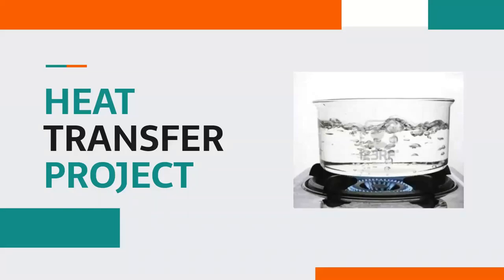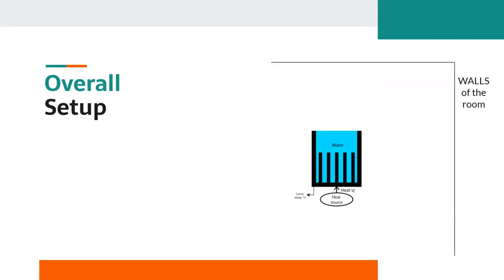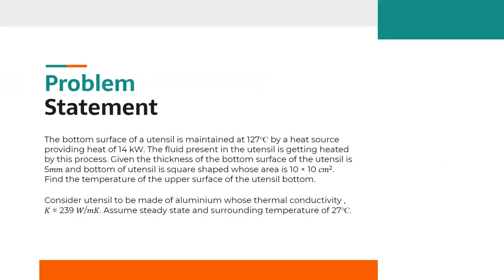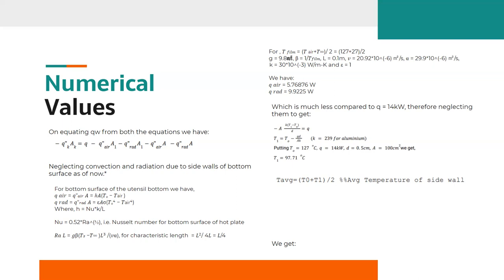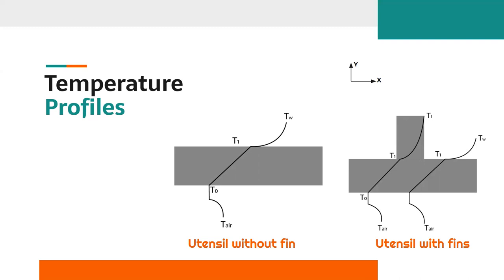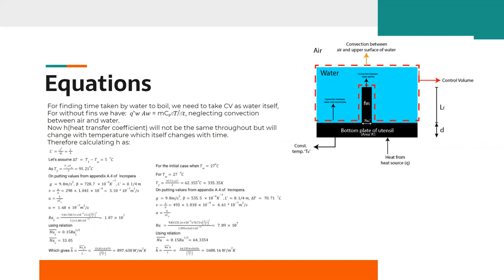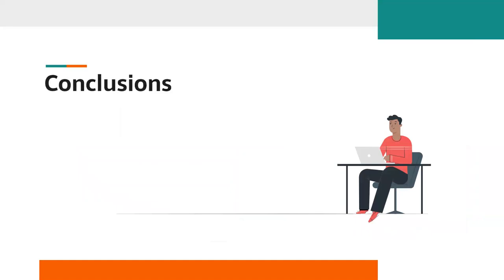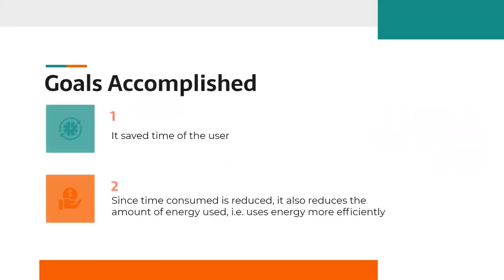G22: Efficient heating of kitchen utensils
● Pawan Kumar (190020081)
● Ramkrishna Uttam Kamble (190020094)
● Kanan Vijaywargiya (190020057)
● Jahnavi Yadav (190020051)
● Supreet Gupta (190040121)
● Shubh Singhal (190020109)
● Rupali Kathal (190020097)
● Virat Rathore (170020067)